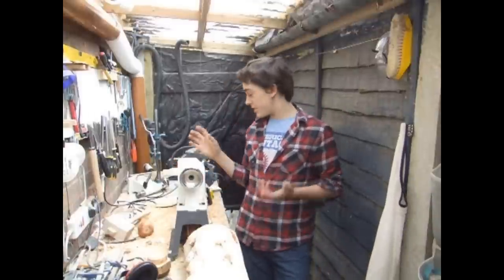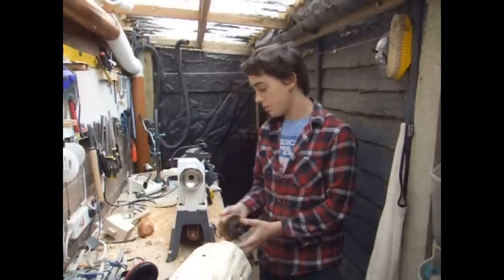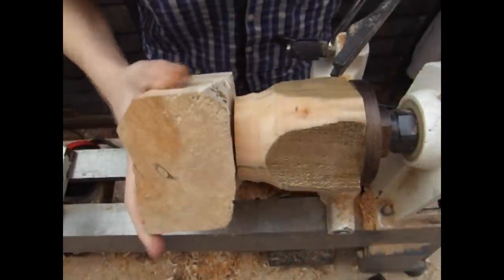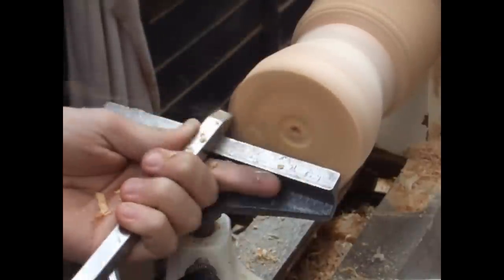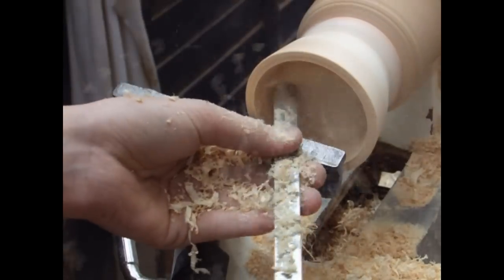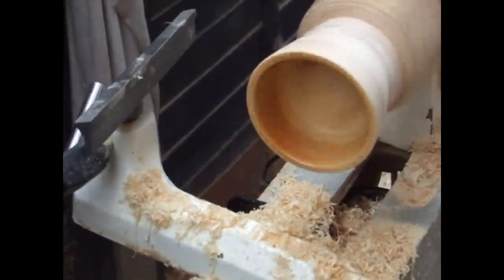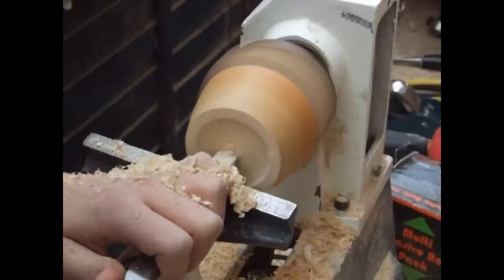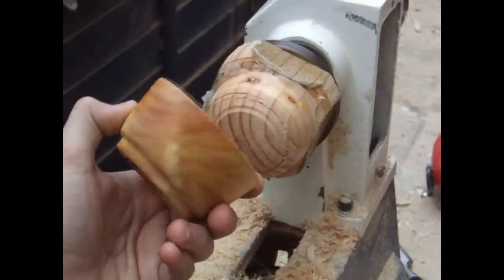Wooden Bowl Turning From a Log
I show you how to make a small wooden bowl on the lathe using a friction fit chuck. Woodturning video on how to create a nice wooden sugar bowl on the woodturning lathe. Easy and good woodturning tricks and tips on a mini lathe.
I use a round nosed scraper, spindle gouge roughing gouge and beading tool for this woodturning woodworking project. woodworking woodturning projects tips and tricks build howto woodshop turning workshop diy woodturner alex harris teenwooworker teenage woodworker box bowl plate faceplate finishing oil on the lathe log from a log how to use simple easy beginers no chuck glue gun sanding woodworker